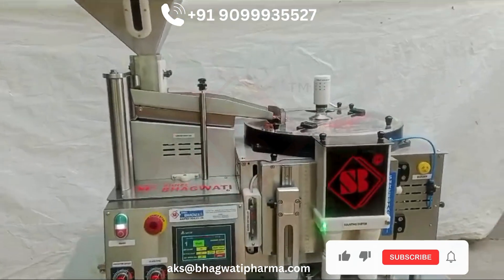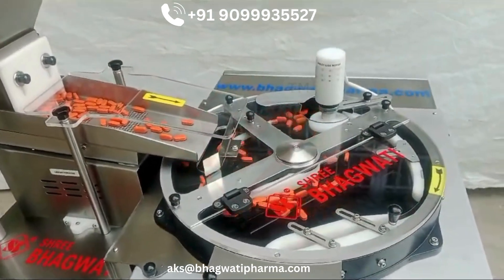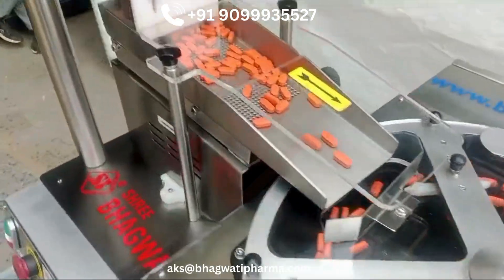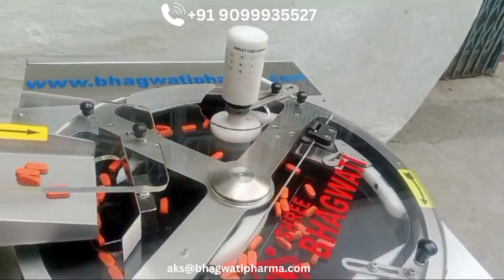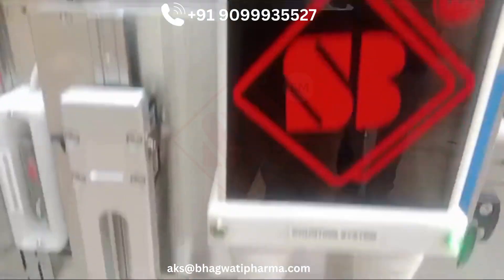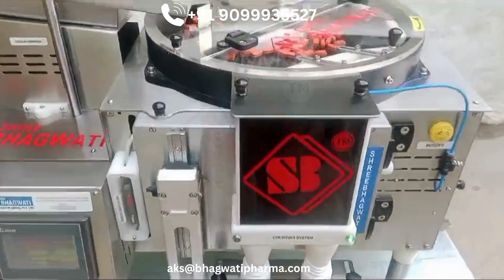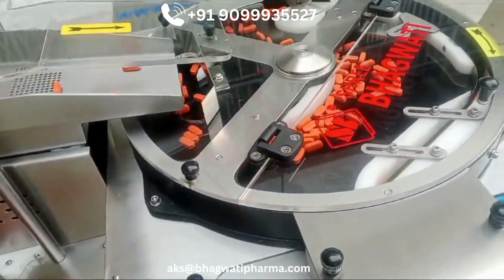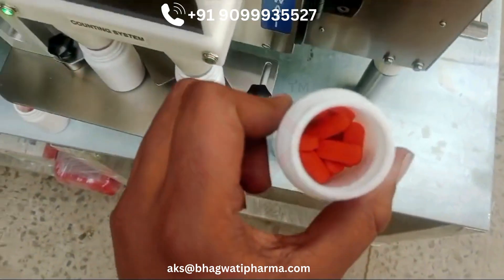Semi Automatic Tablet/Capsule Counting & Filling Machine | Pills Filler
A semi-automatic tablet counting machine is a specialized device used across pharmaceutical, nutraceutical, and other industries requiring precise counting and bottling of tablets, capsules, and similar products. These machines streamline the packaging process, offering a balance between manual counting and fully automated systems, making them suitable for medium-scale production environments.

The operation of a semi-automatic tablet counting machine typically involves several key steps. Initially, the tablets are poured into a hopper or feeding tray by an operator. From there, the tablets are fed into the counting mechanism, which utilizes sensors or other counting mechanisms to accurately tally each tablet passing through. The machine can be adjusted to count a specific number of tablets per container, ensuring consistency and accuracy in the final packaged product.

One of the primary advantages of semi-automatic tablet counting machines is their ability to significantly increase production efficiency compared to manual counting methods. They reduce human error in counting, ensuring each bottle or container receives the correct number of tablets. This accuracy is crucial in industries where precise dosing is essential for product effectiveness and consumer safety.

These machines are versatile, capable of handling various tablet sizes and shapes without extensive adjustments. They are often equipped with user-friendly interfaces that allow operators to set parameters such as batch size, count accuracy, and speed. Some models may also include features like automatic bottle feeding and capping, further streamlining the packaging process.

Maintenance of semi-automatic tablet counting machines typically involves regular cleaning and calibration to maintain accuracy and prevent contamination. Many machines are designed for easy disassembly and cleaning, ensuring compliance with stringent hygiene standards in pharmaceutical and food industries.